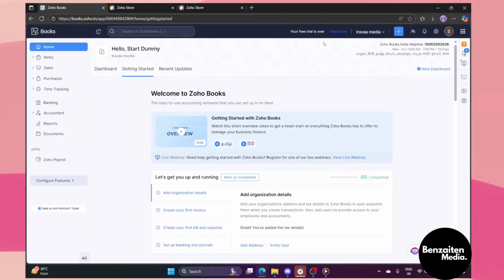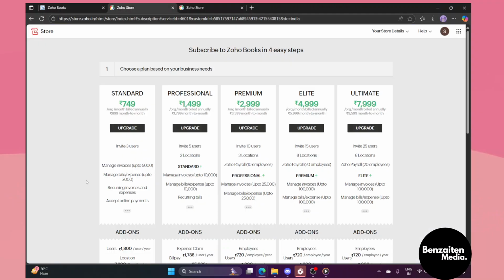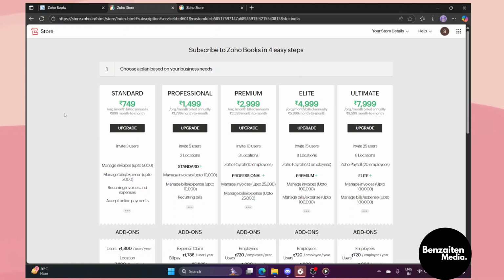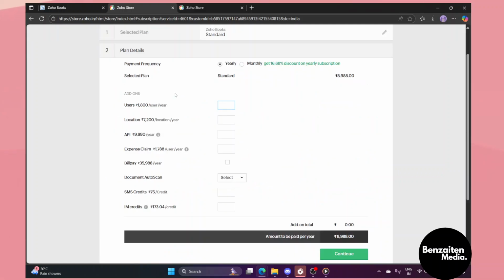How To Purchase Zoho Books | Step by Step Guide 2025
🌐 Looking to buy Zoho Books for your business accounting needs? In this video How To Purchase Zoho Books | Step by Step Guide 2025, I’ll show you the exact process to purchase and activate Zoho Books with the right plan for your business.

🔍 What You’ll Learn in This Tutorial:
✅ Steps to choose the right subscription plan
✅ How to sign in or create a Zoho account
✅ Adding billing details and payment methods
✅ Finalizing your Zoho Books purchase and activation

🌟 Key Features Covered:

Overview of Zoho Books pricing & plans

Payment options available

Getting started after purchase

💡 Best For:
Business owners, freelancers, accountants, and anyone who needs professional online accounting software.

Choose the plan that suits your team size and invoicing needs.

Keep payment receipts for your company records.